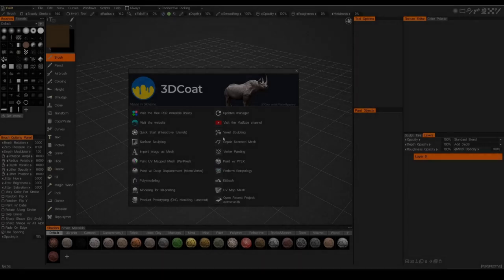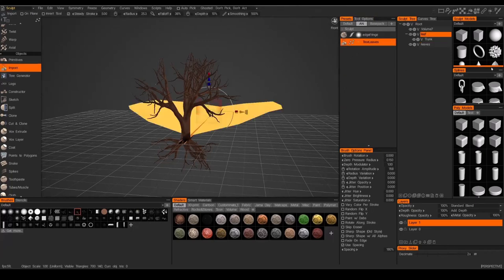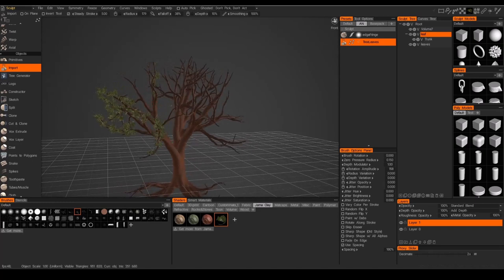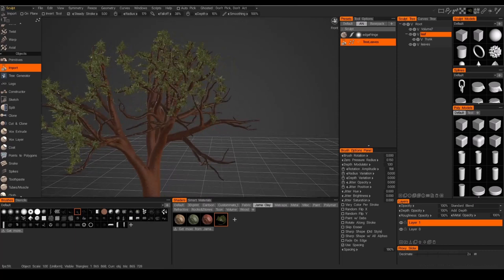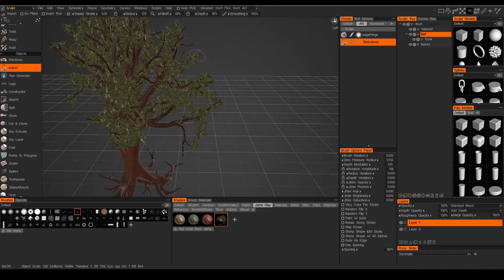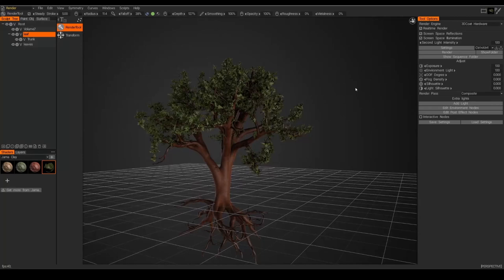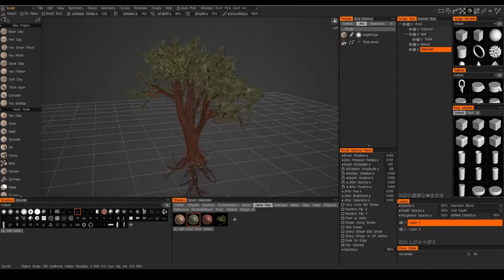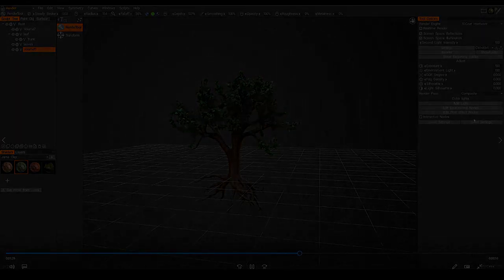3D Coats Tree Generator - How to add painterly leaves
I'll go over a technique I've come up with for adding painterly leaves to the tree tool inside of 3D Coat.